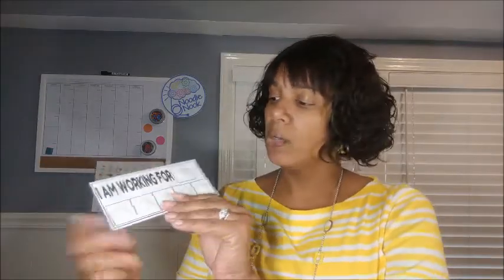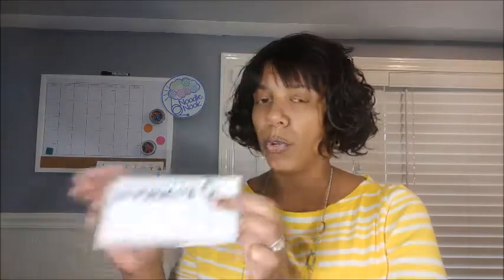How to Use Token Boards for Positive Behavior in Autism Units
This is all about using a positive rewards system with students, especially those in Autism Units or Special Education... with Token Boards you will be able to reward good behavior consistently and move to change behavior.
This video helps special education teachers in the classroom by walking you through using Token Boards, fading tokens, and seeing exactly how to use them in conjunction with your communication system and work system...so you can survive and thrive in special ed, self contained, and life skills. Perfect tutorial for teachers on token boards for students with Autism and how to make a meaningful reward system for Special Education students.

PUTTING IT ALL TOGETHER
Laminator for Teachers

Lamination Pouches for CHEAP

Velcro Bolts with Easy Tabs

Eco Tank Colored Printer